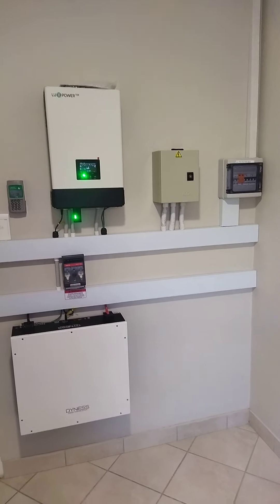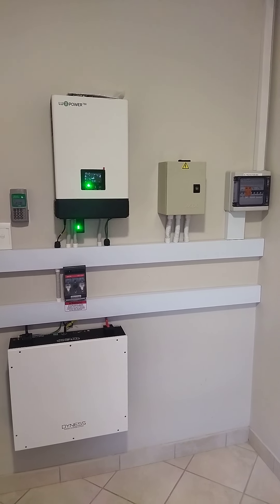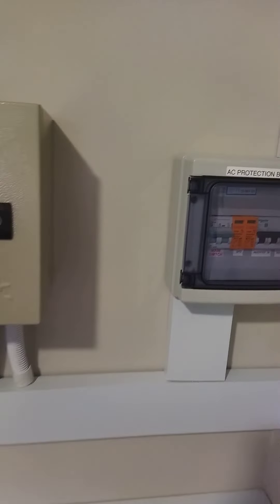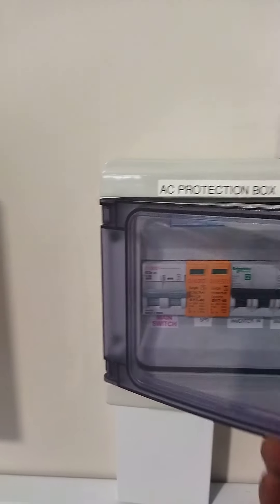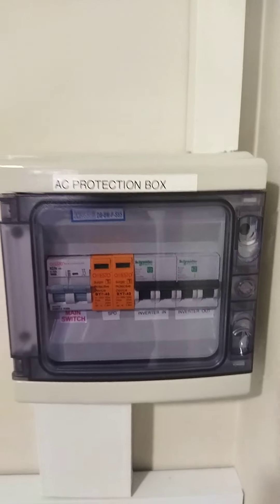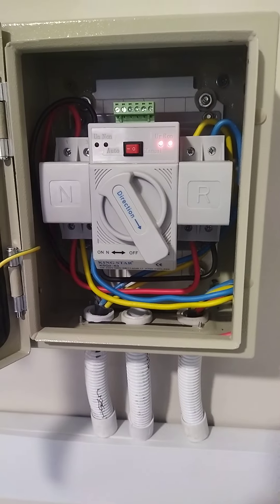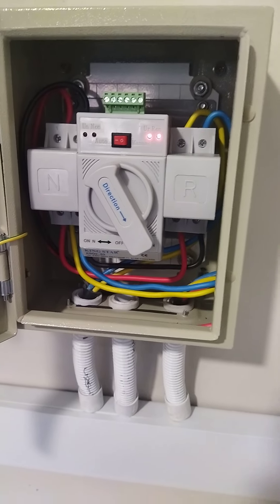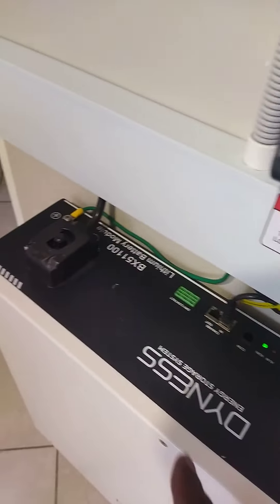Lux power SNA 5000 with a Dyness Lithium Battery 5.12 back up installation.ATS switch